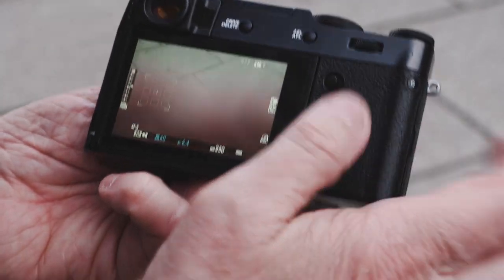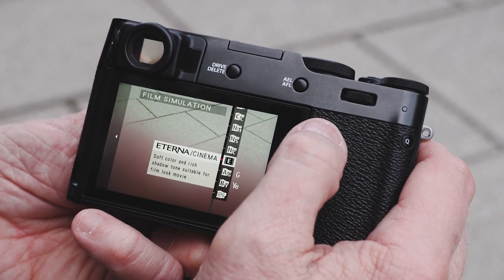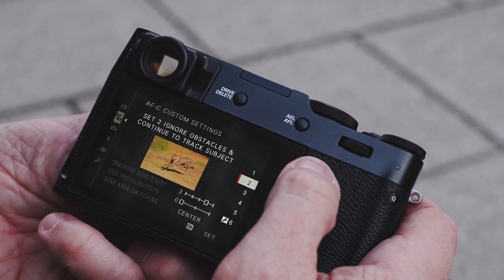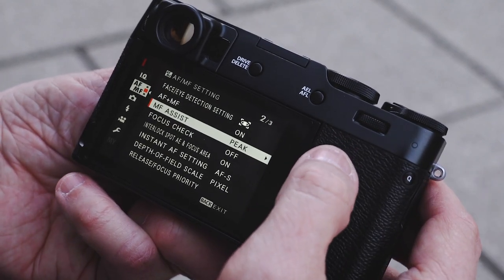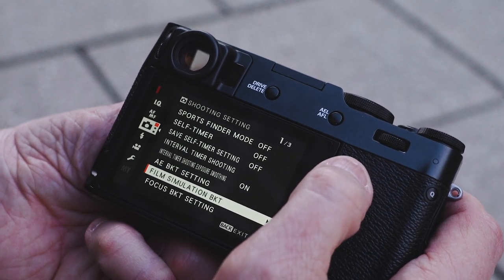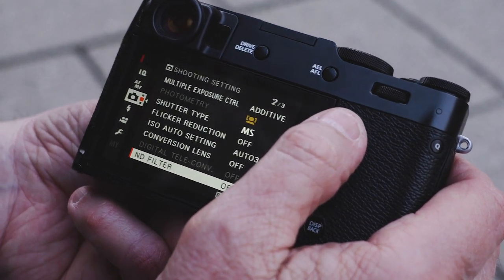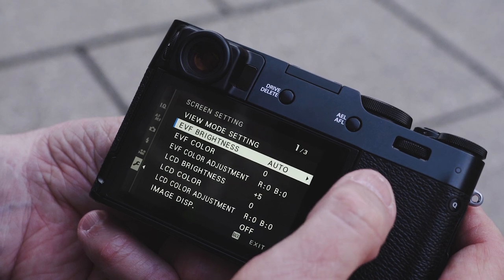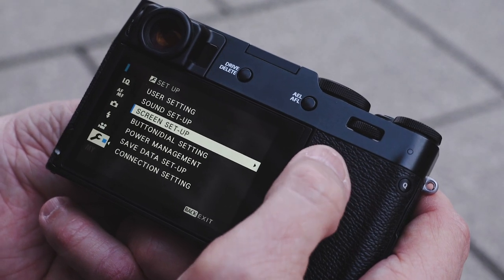Fujifilm X100V Menu Tour